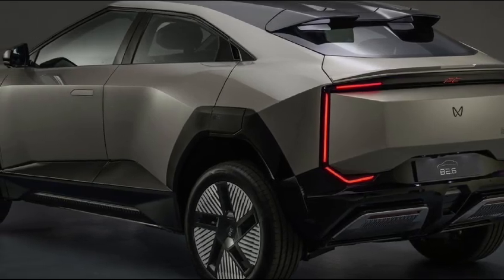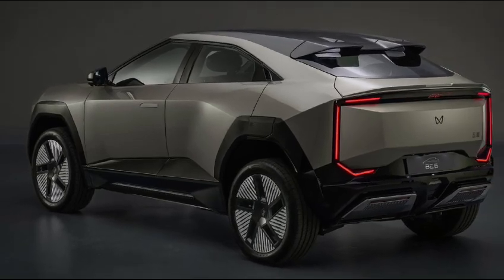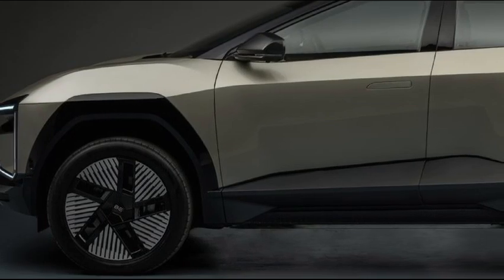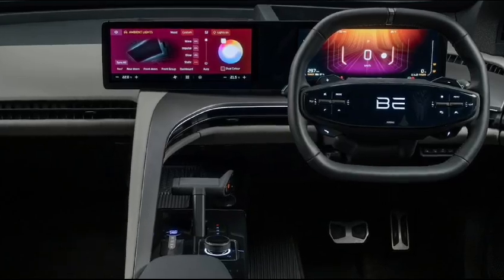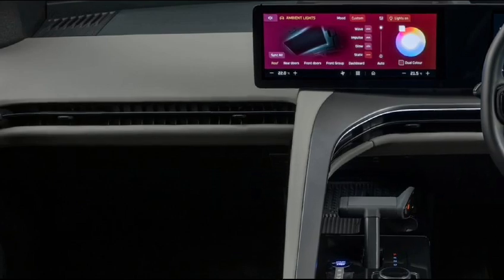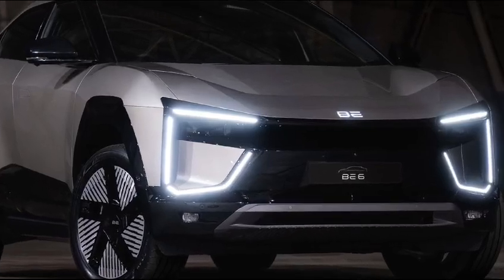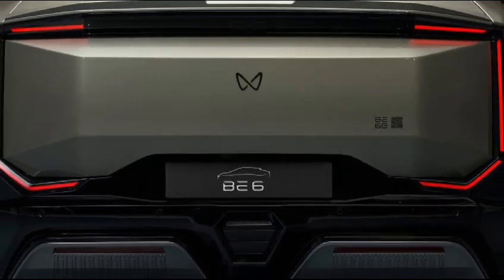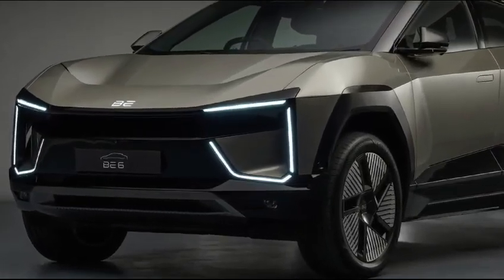BE 6 | Unparalleled Technology & Unmissable Design | Unveiling at United Kingdom , 25 January 2025 !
Unmissable from the outside, stunning from the inside.

Witness the next Indian icons surpass the boundaries of technology and design.

Catch the Global Premiere of Mahindra’s Electric Origin SUVs – BE 6 and XEV 9e – at United Kingdom on January 25, 2025.